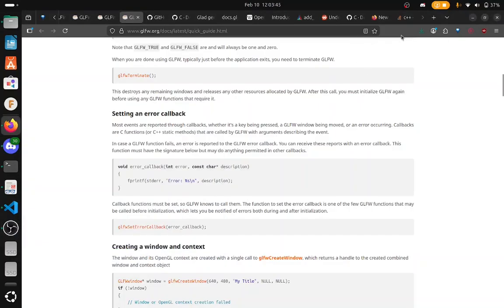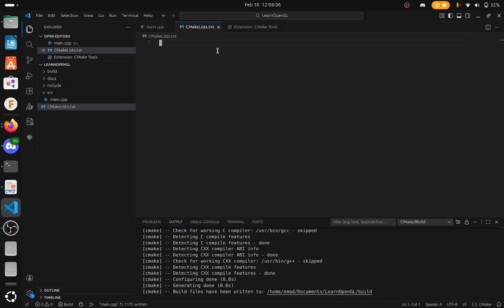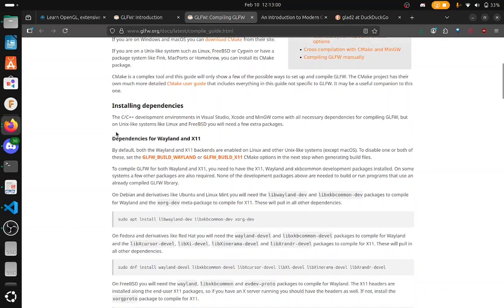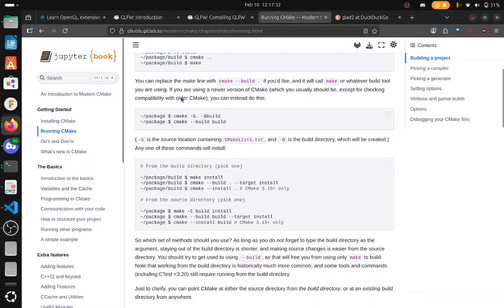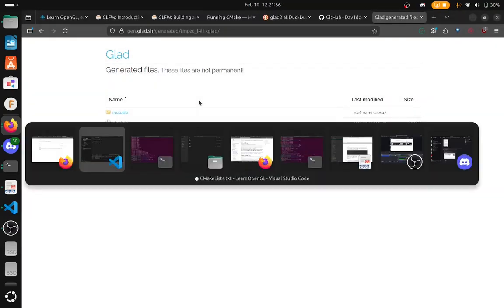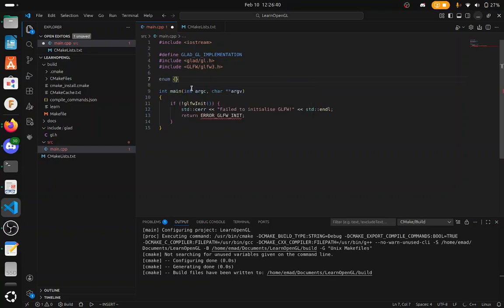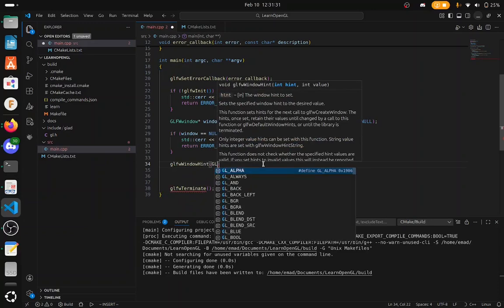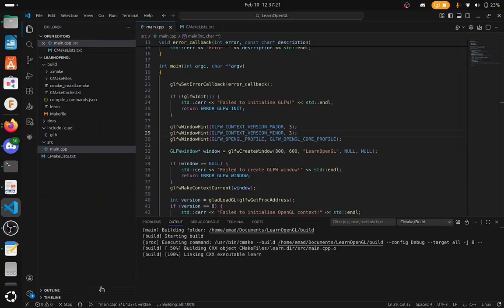Setup OpenGL using CMake, GLFW & GLAD2 on Ubuntu 24.04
"An Introduction to Modern CMake" tutorial series